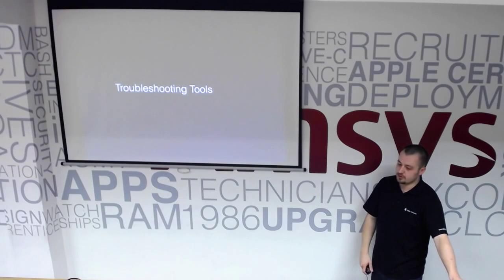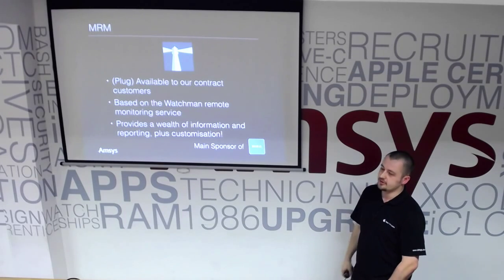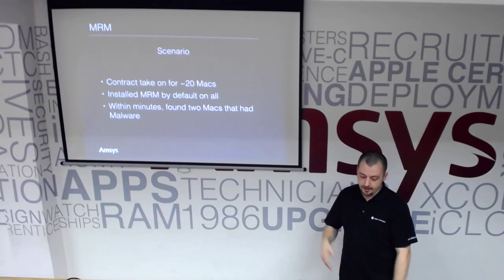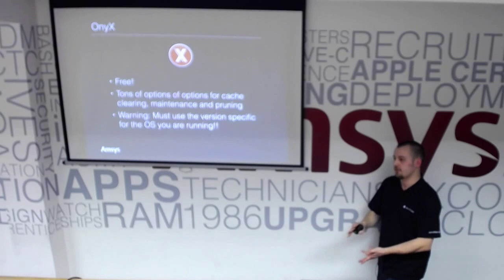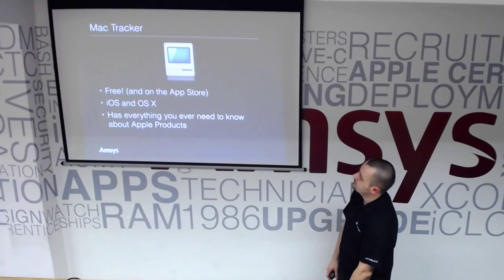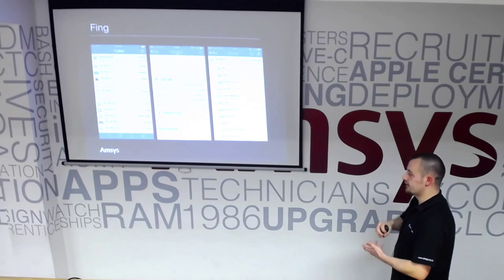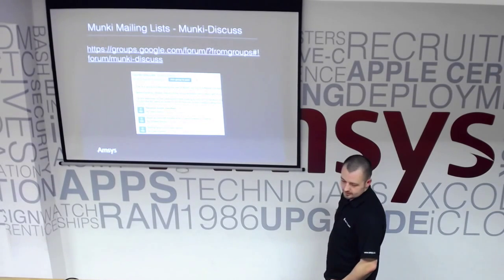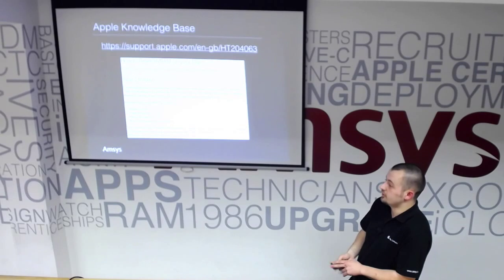Amsys Mac Meetup - Sept 2015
Mac Admin's toolbox